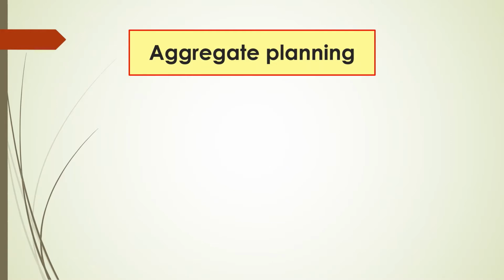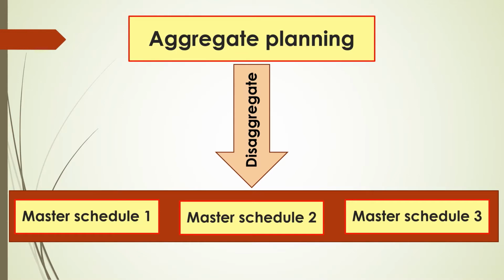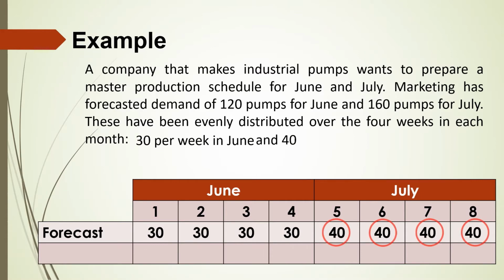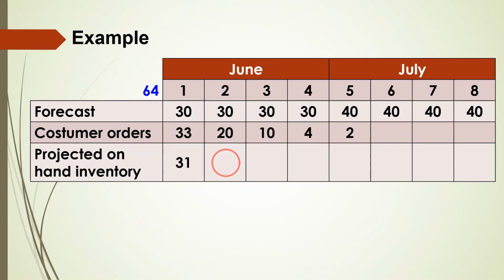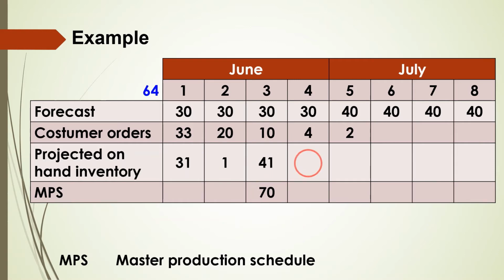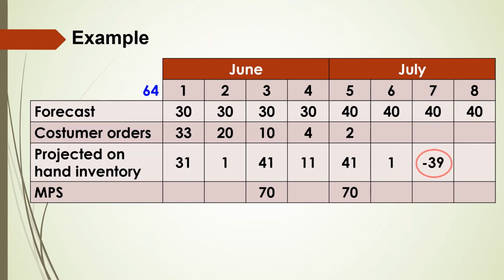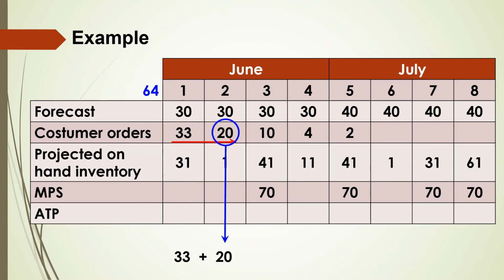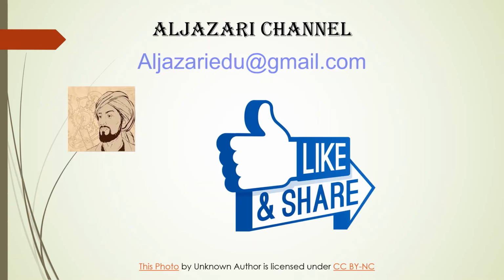An easy guide to creating a master production schedule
In this video, we'll show you how to create a master production schedule using operations management tools. This schedule will help you manage your productions in a more effective way, and help ensure that your projects are completed on time and on budget.

Operations management is an essential tool for any business, and this guide will show you how to use it to create a master production schedule. By following this guide, you'll be able to easily overview your production schedule, and make decisions about which productions to pursue and which to delay.

After learning how to do aggregate plans, let us now learn how to do a master schedule. For the production plan to be translated into meaningful terms for production, it is necessary to disaggregate the aggregate plan. This means breaking down the aggregate plan into specific product requirements in order to determine labor requirements, materials, and inventory requirements.
The result of disaggregating the aggregate plan is a master production schedule or simply a master schedule, showing the quantity and timing of specific end items for a scheduled horizon, which often covers about six to eight weeks ahead.
The master schedule is the heart of production planning and control. It determines the quantities needed to meet demand from all sources and governs key decisions and activities throughout the organization.
The master schedule interfaces with marketing, capacity planning, production planning, and distribution planning. The master schedule also drives the material requirements planning system.